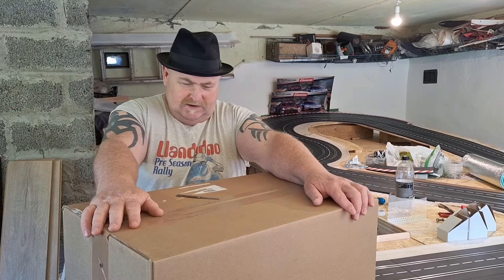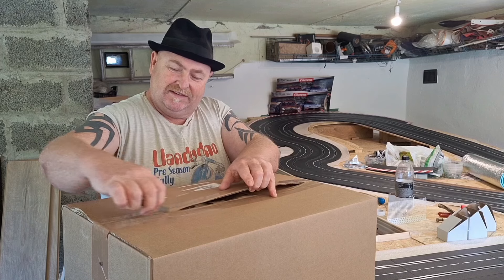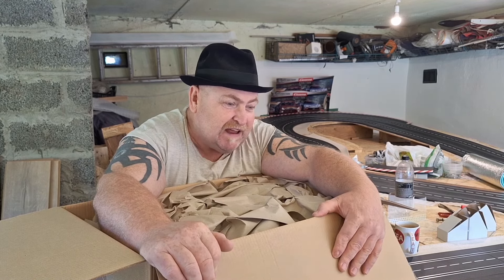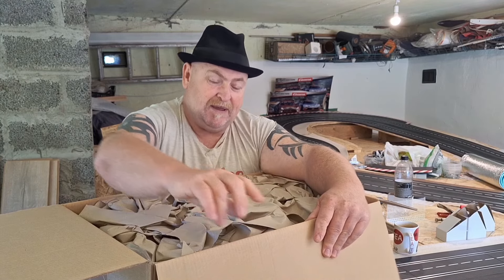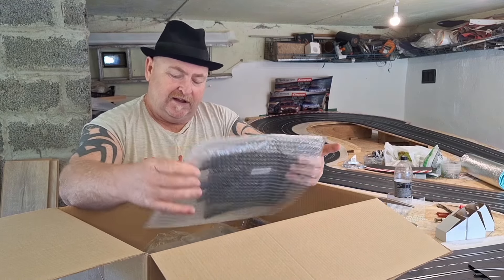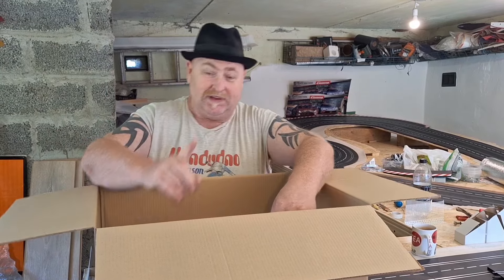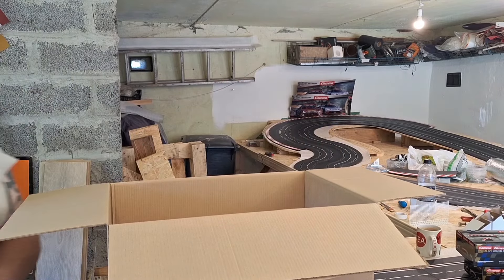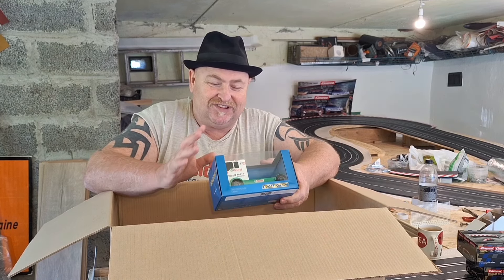my 4 lane track is complete carrera slotcar slotcarracing #132 #124 #143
My final track pieces have arrived, and something new to the channel!